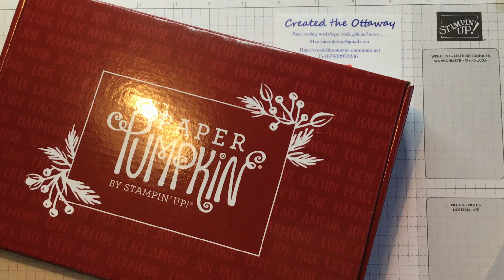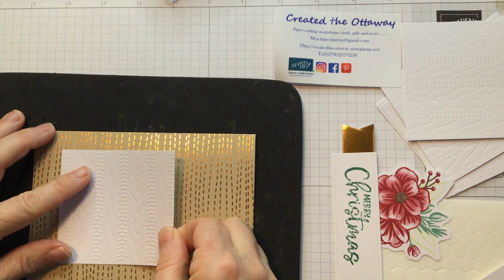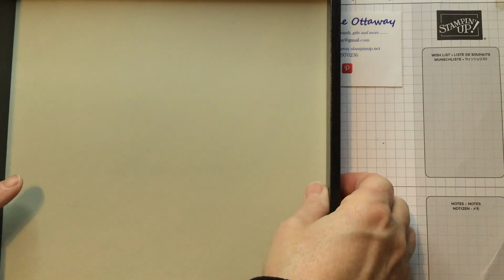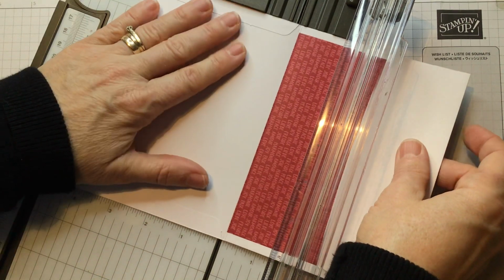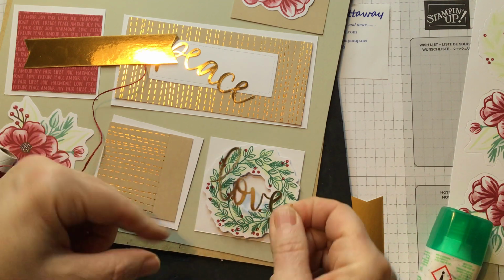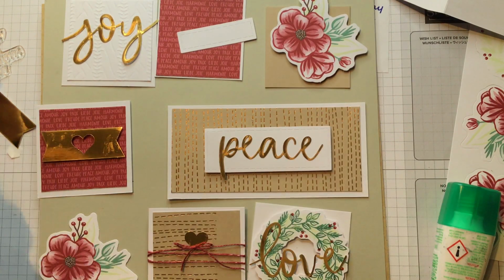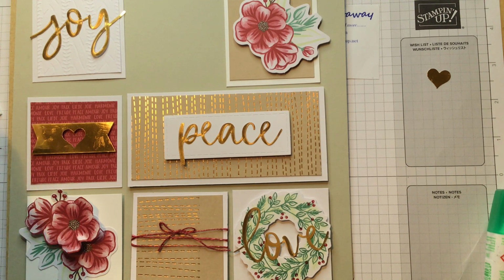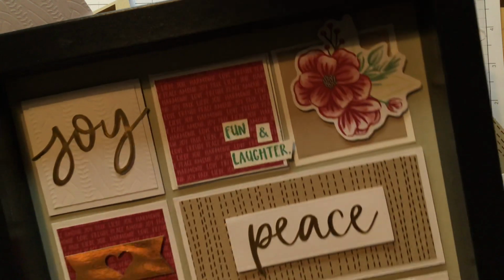paper pumpkin Joy to the World Alternative make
Create a beautiful Sampler with my craft along tutorial for Stampin’Up! Joy to the World Paper Pumpkin kit.